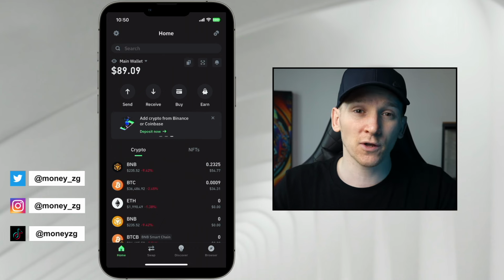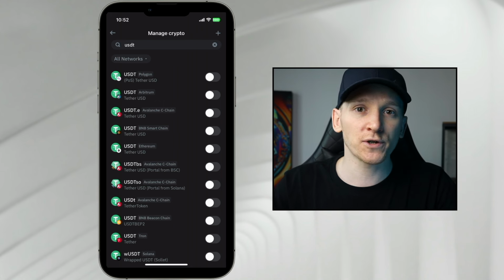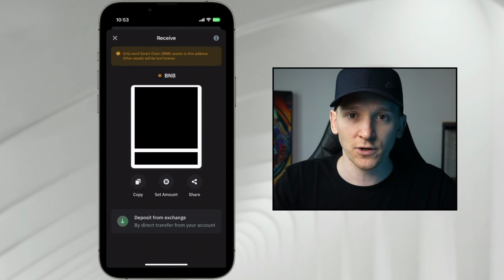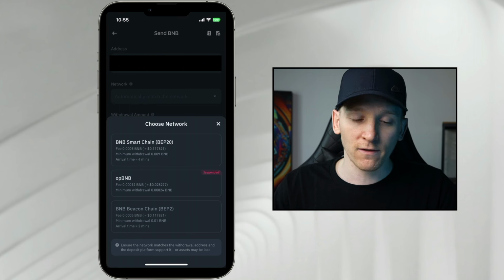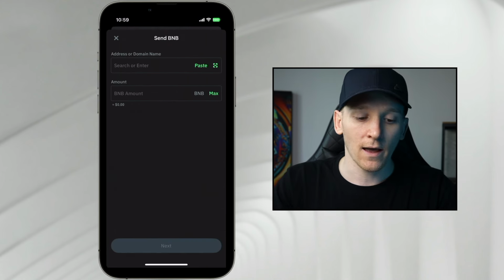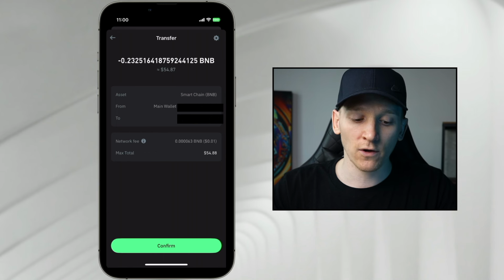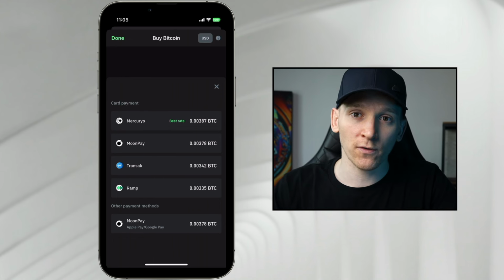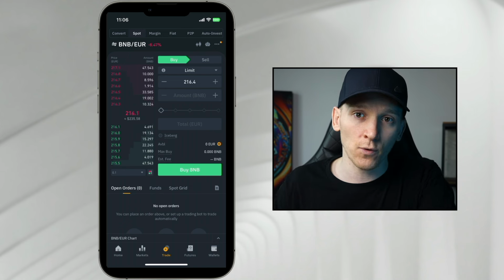How to Deposit & Withdraw on Trust Wallet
How to deposit and withdraw from Trust Wallet

TIMESTAMPS:
0:00 Deposit and withdraw on Trust Wallet
0:14 Deposit crypto to Trust Wallet
3:33 Withdraw crypto from Trust Wallet
5:27 Deposit to Trust Wallet
6:30 Withdraw money from Trust Wallet